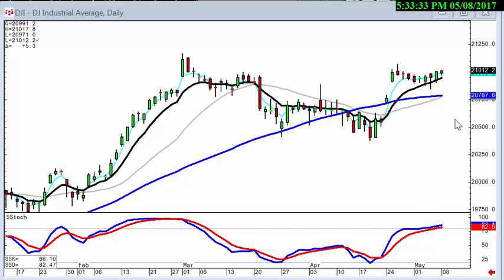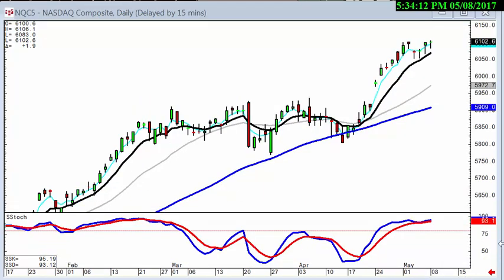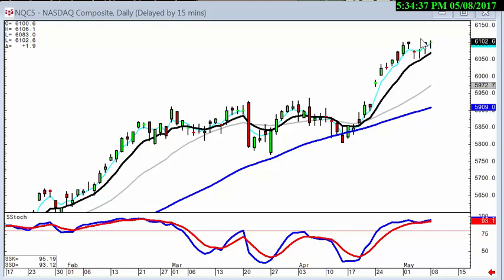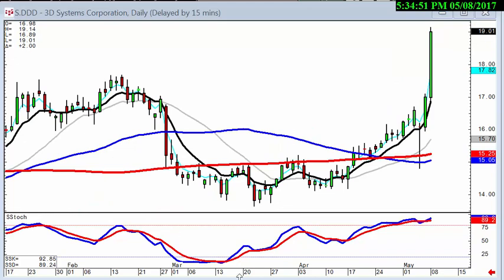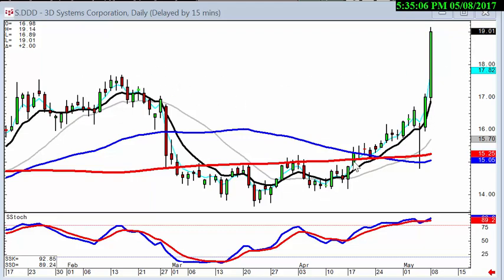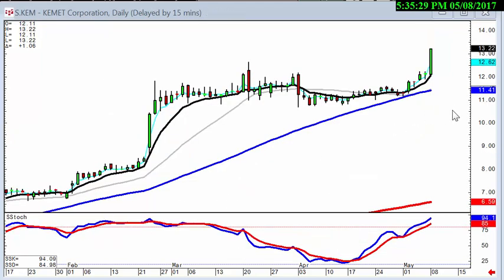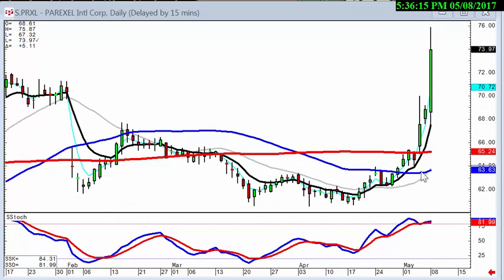candlestick forum market direction May 8, 2017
The market trend is much more discernible when knowing what the results of candlestick patterns will be as well as using confirming indicators such as the T line to add credibility.